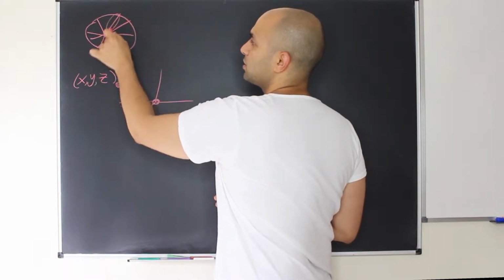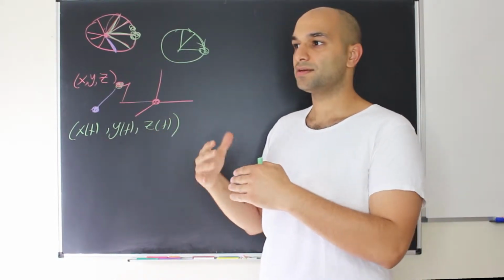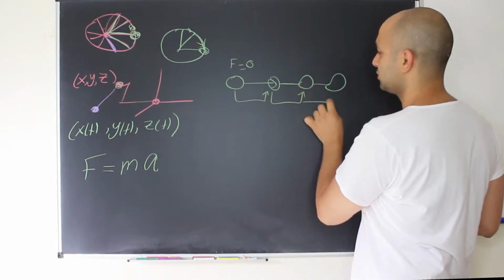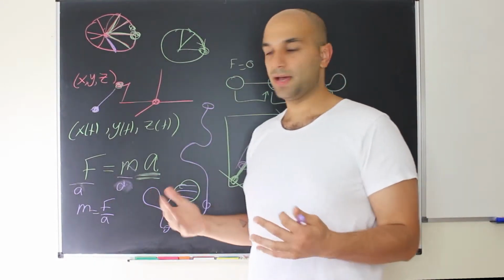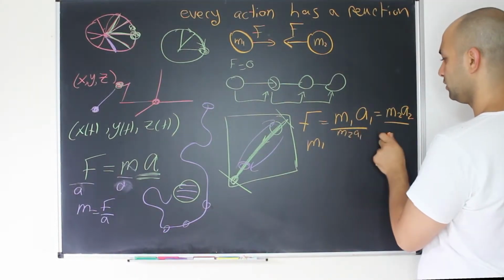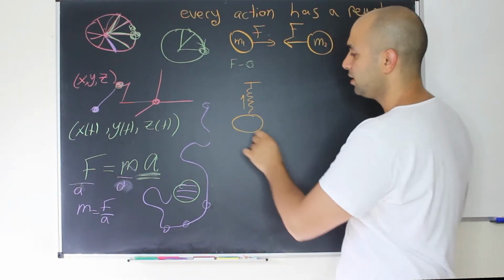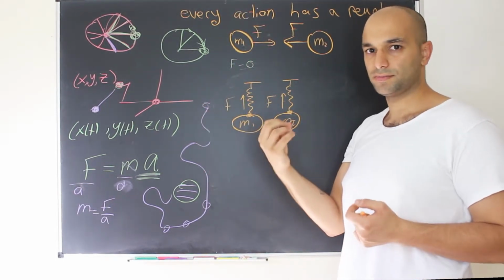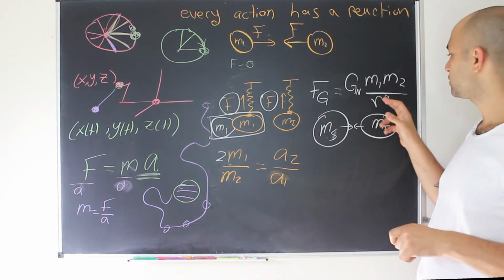How do you know if you're heavy? Mass in Classical Physics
This video continues our discussion of the basics of classical physics, the theory that started our modern world.

From the center of earth through the oceans to extragalactic explosions this power theory is applicable. Stop and think about that. A few equations, that you can write down on a piece of paper have solutions that predict many of these phenomena.

Newton's laws, discovered about 400 years ago are powerful. Even though we know they are not the complete story, even though they are actually wrong they are still approximately true and are used to predict things like weather forecasts and rocket motion.

In  this video, I give a simple introduction into Newton's first law and talk a little about the second Law. I hope you get something out of it.